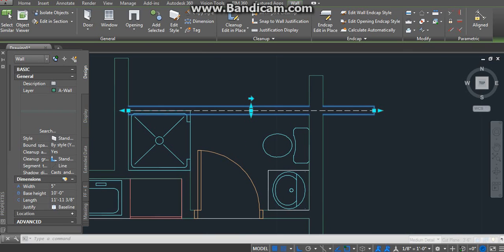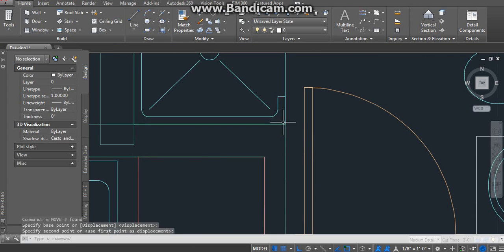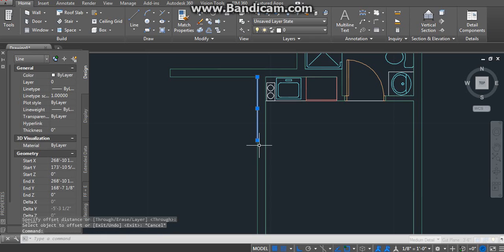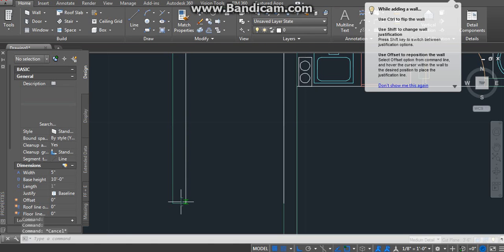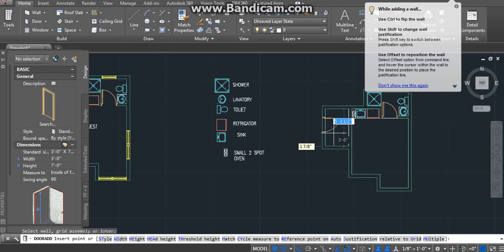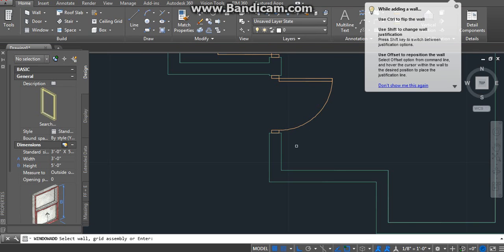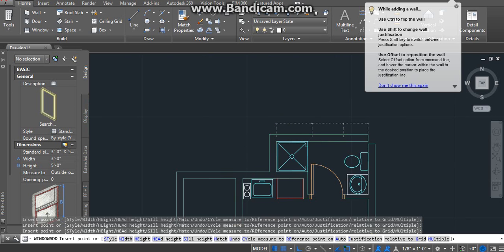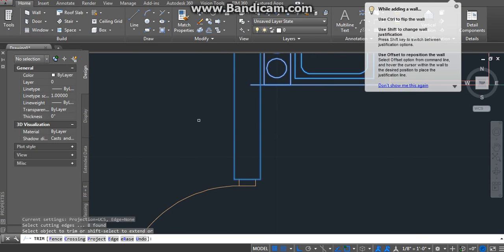Beginner House/ Floor Plan- AutoCAD Architecture (Part2)